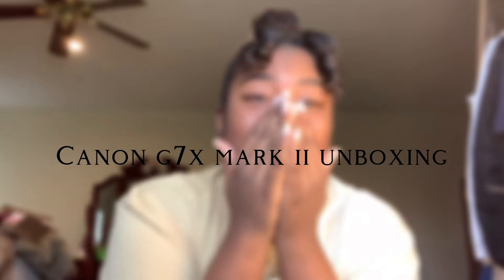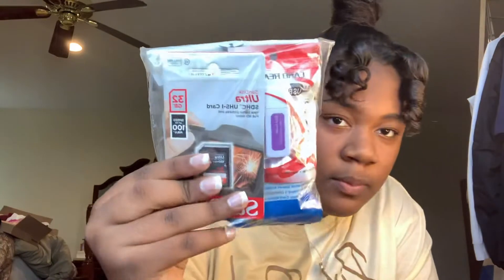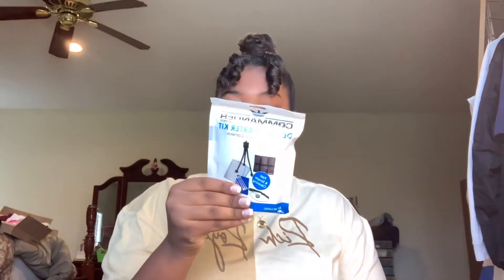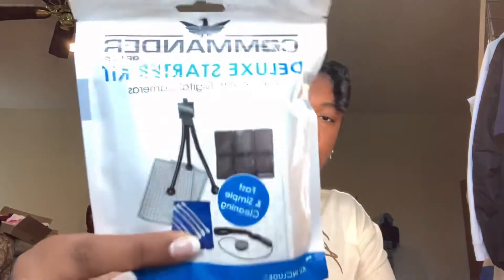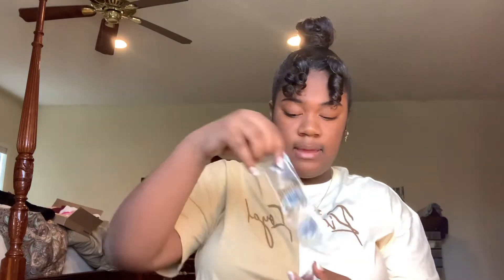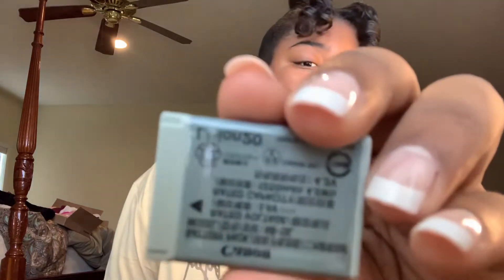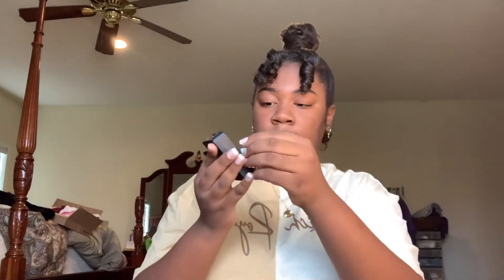Canon g7x mark ii| Unboxing + Review|| KASEY MICHELE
Heyy kayybabies’ 💕

( click three dots in top right corner. Click quality and click 1080p)✨

Camera kit

SUB COUNT:246
SUBGOAL:300

🦋faq🦋
✨age:13
✨name?(k-see)
✨birthday?march 26th
✨zodiac sign? Aries(best sign)🤪